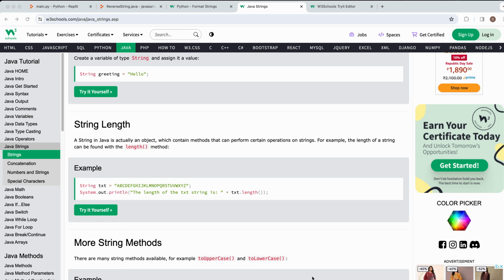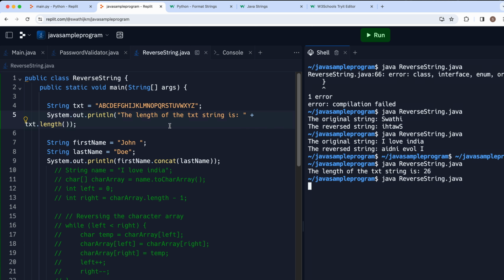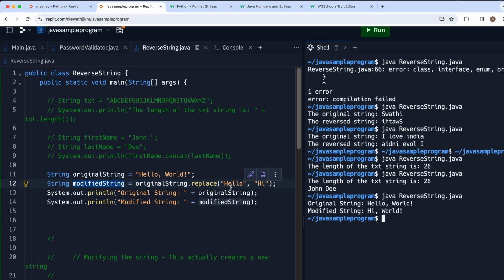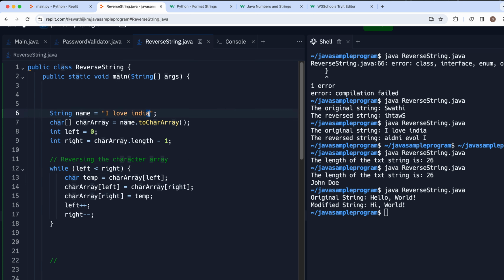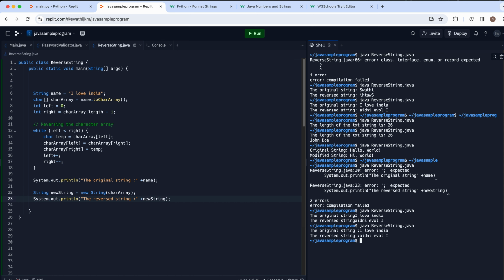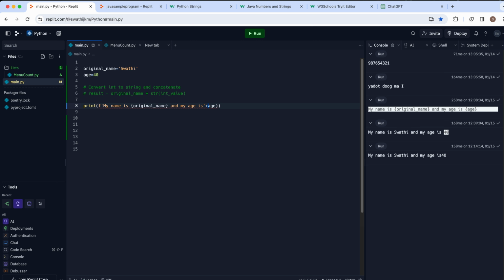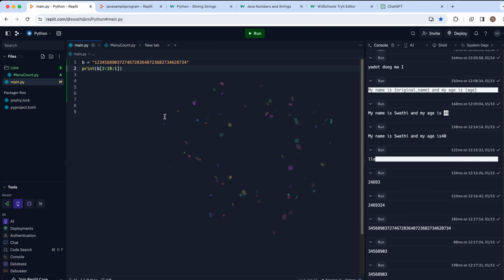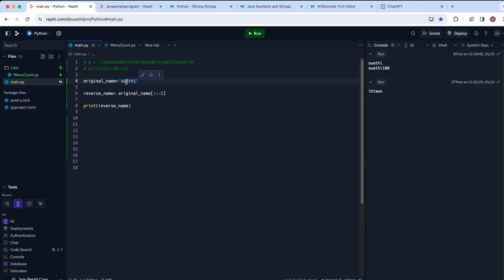Lets learn strings in java and python-immutablity-reverse